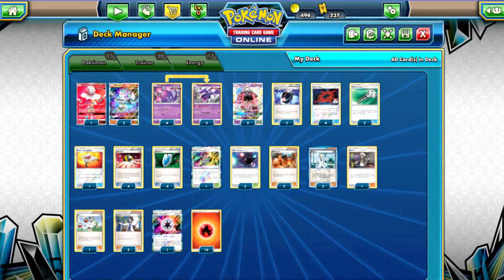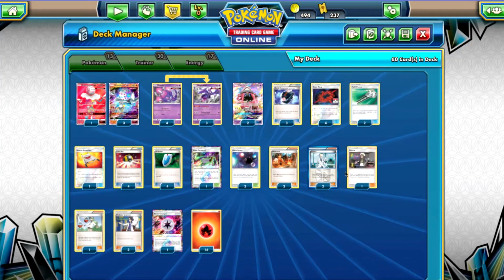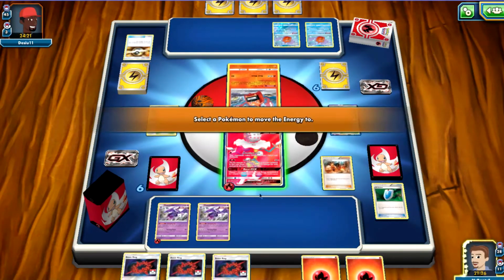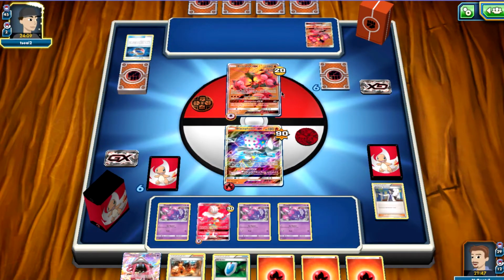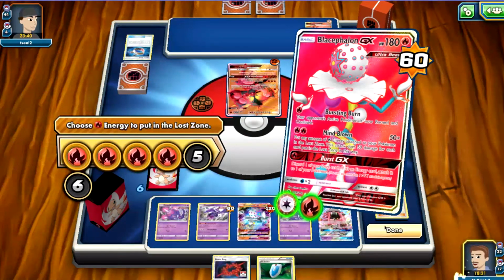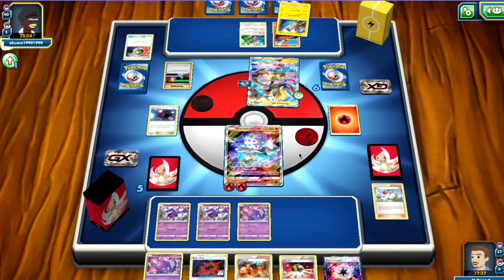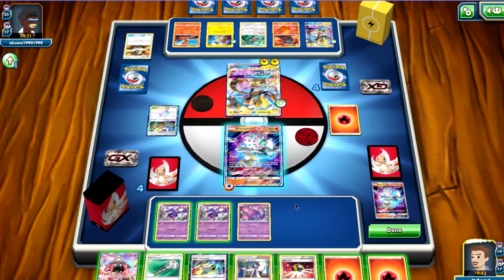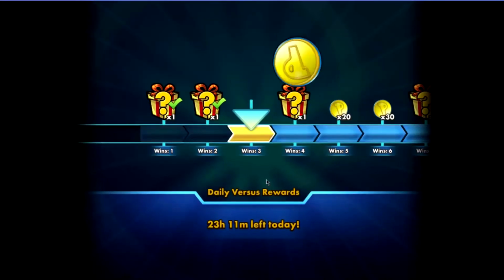CLOWN TOWN! (Expanded Blacepahlon GX) - Lost Thunder Pokemon TCG Online Gameplay!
Today we test and see how well Blacephalon holds in Expanded. Volcanion EX is a nice tech however, you have to add float stones into the deck to make it more consistent and that is 3 card slots at a minimum (1 Volc, 2 Float Stones). Let me know what you guys are testing and what you found to be good!